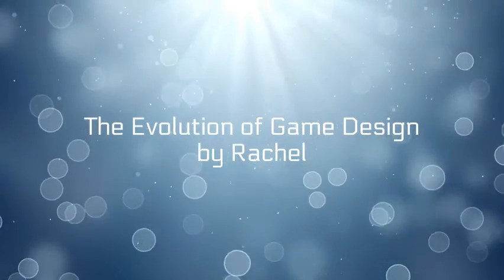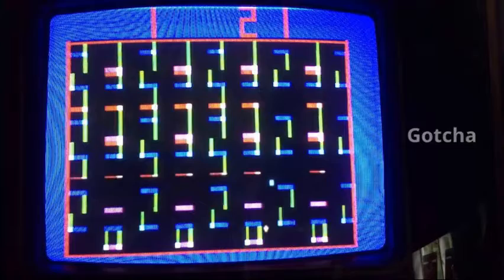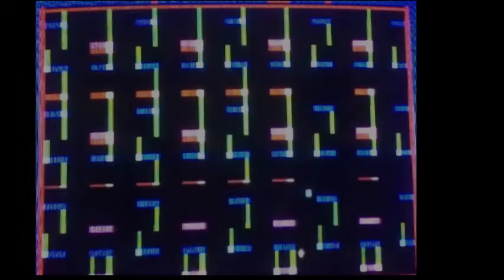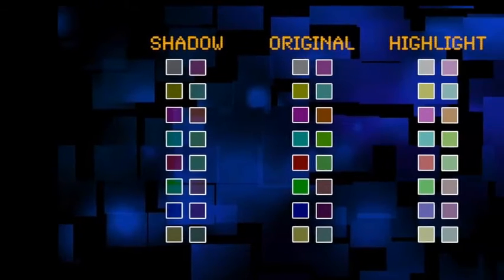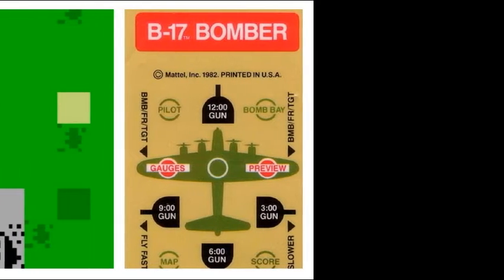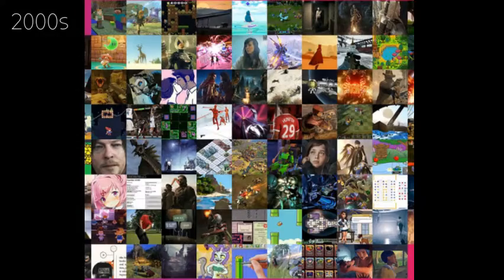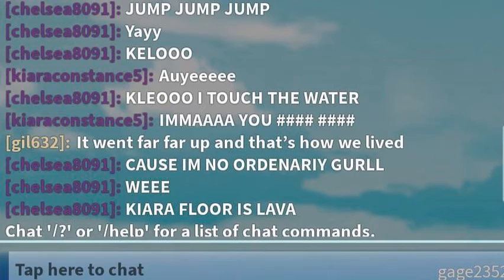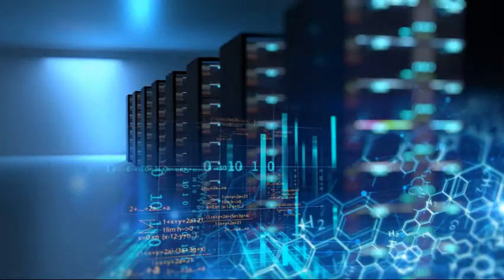CapCon 2021 - RachelC